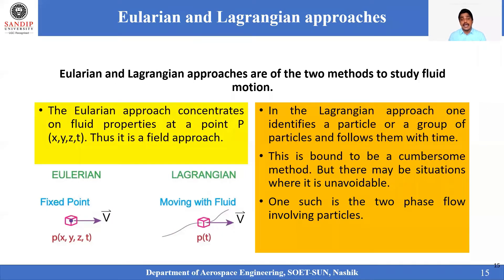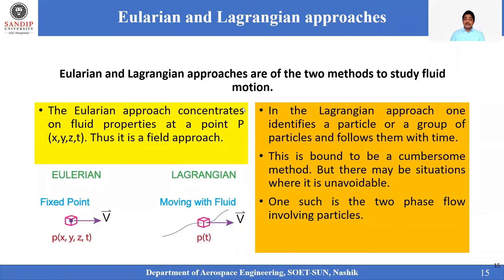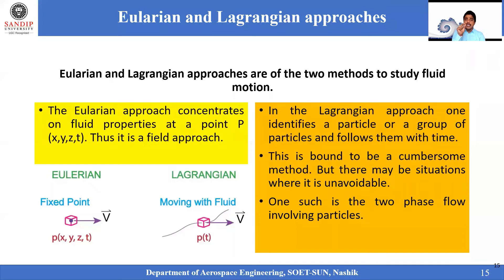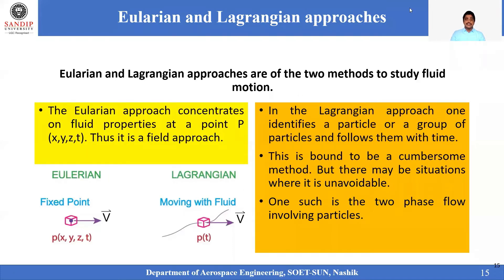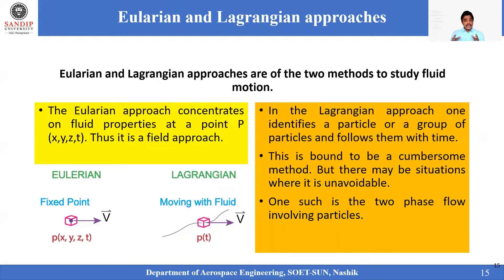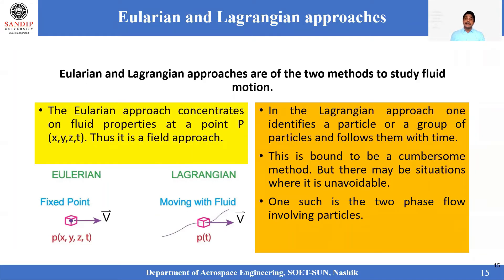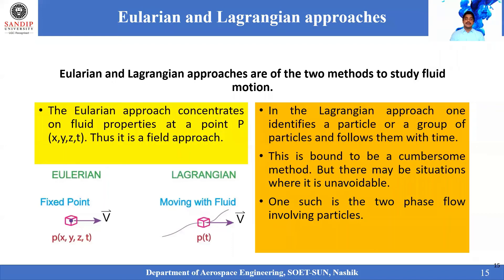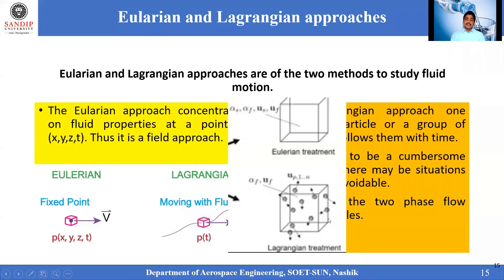Eulerian and Lagrangian Approaches-Fluid Mechanics-Fluid Kinematics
Lagrangian approach deals with individual particles and calculates the trajectory of each particle separately, whereas the Eulerian approach deals with concentration of particles and calculates the overall diffusion and convection of a number of particles.